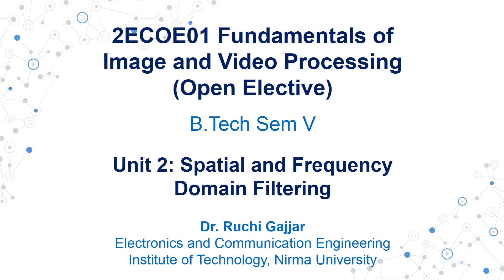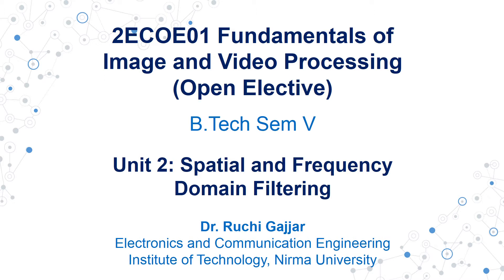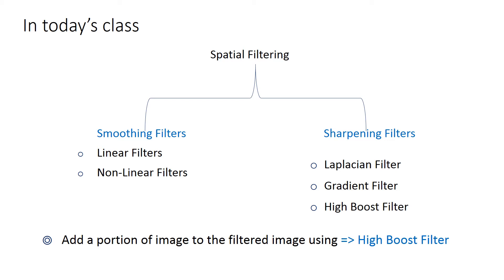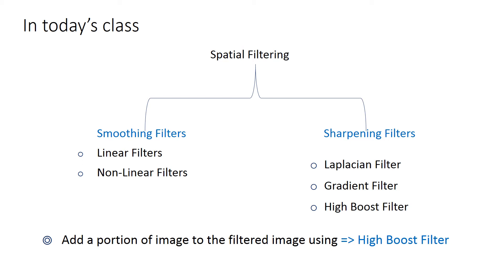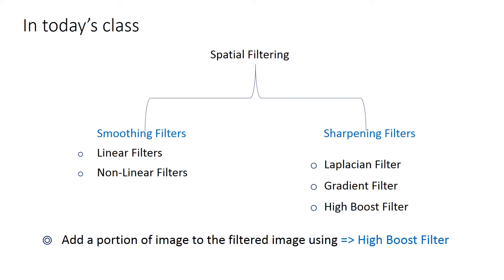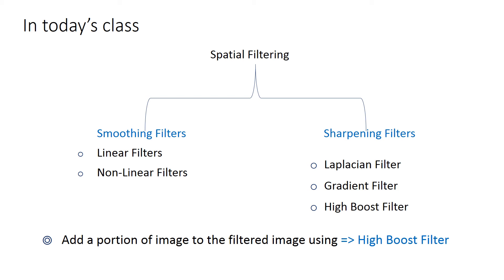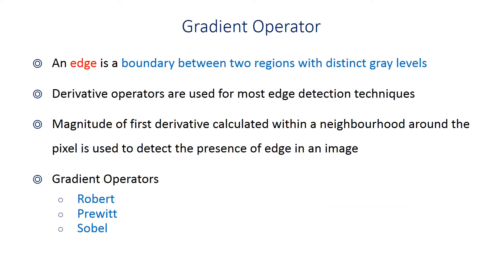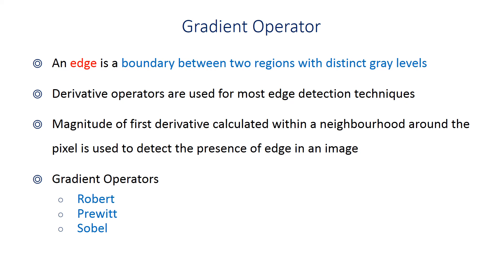BTech V OE FVIP L14